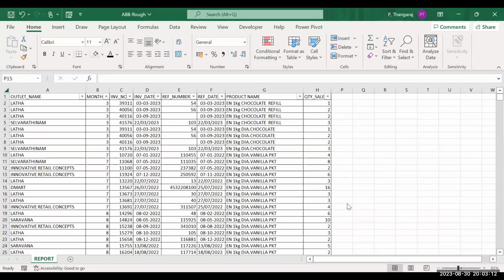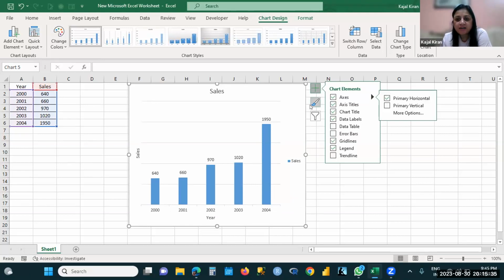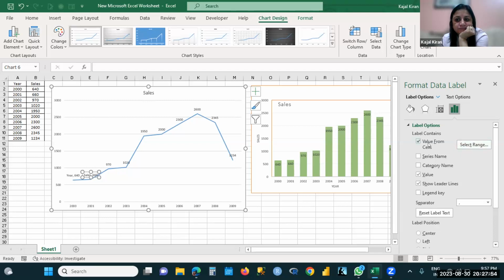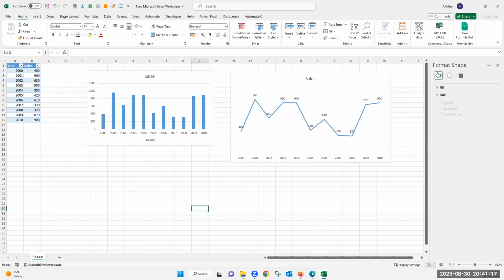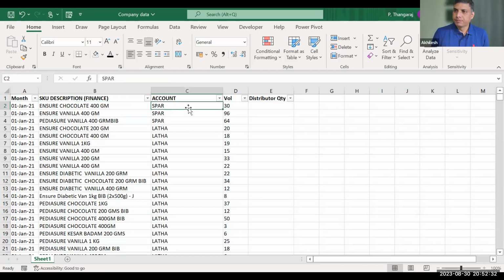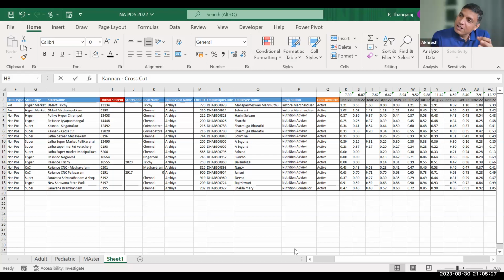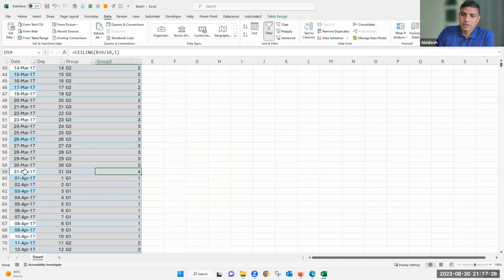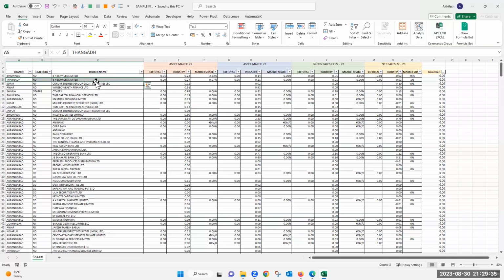2023 08 30 XL Doubt Session - Visualisation